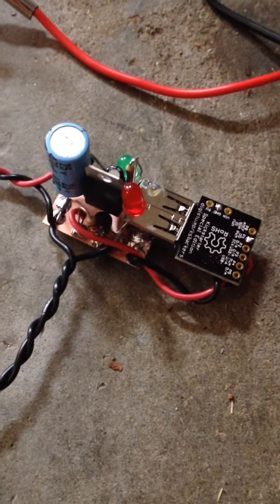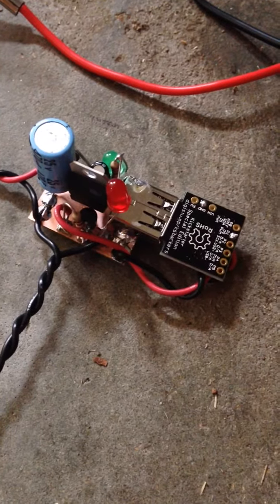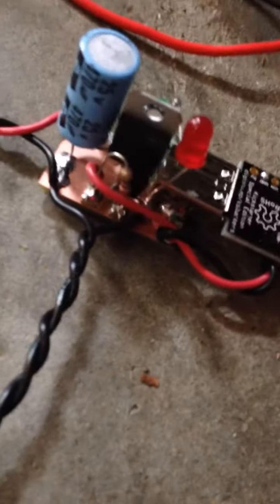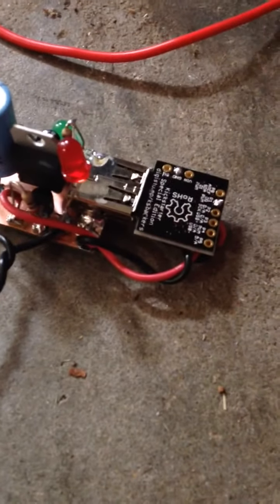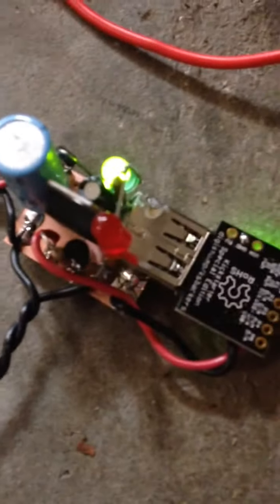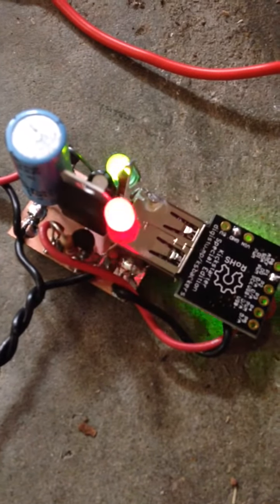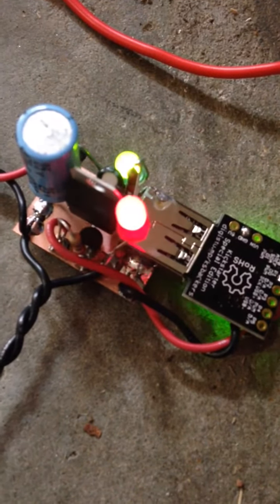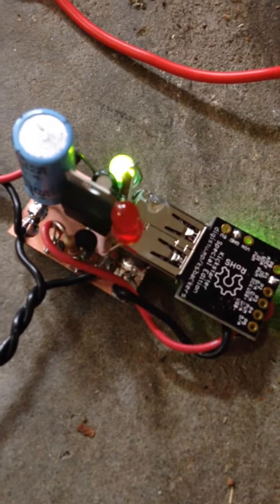Morse Code Beacon automatic keyer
Morse code beacon key